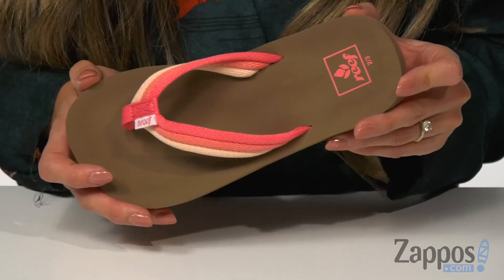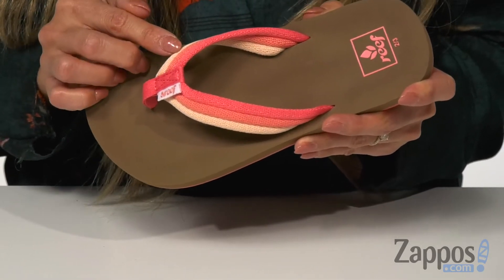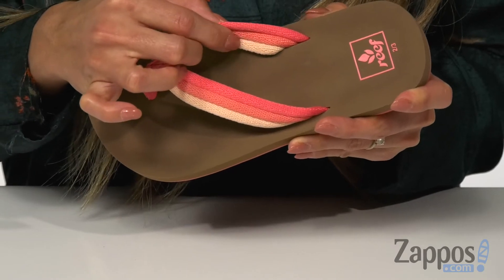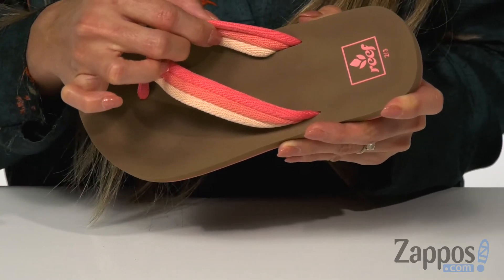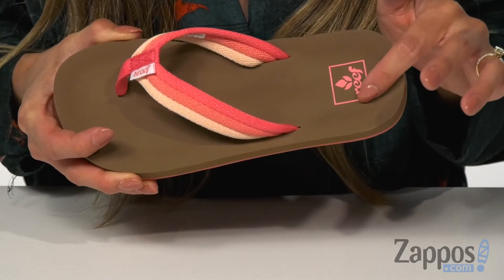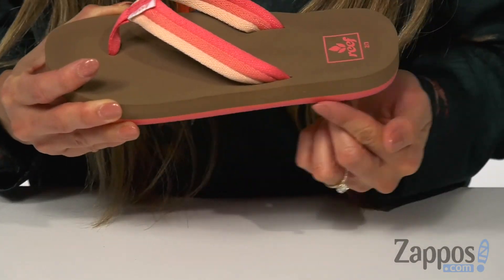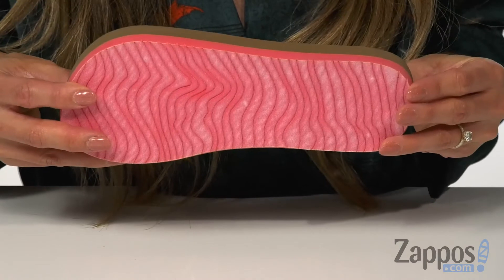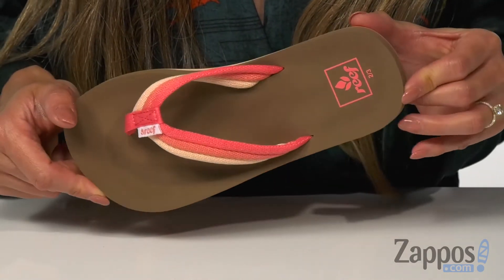Reef Kids Ahi Beach (Little Kid/Big Kid) SKU: 9160253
Like a fish to water, she was born to wear these Reef&reg; Kids Ahi Beach sandals!
Synthetic strap features a soft polyester liner for added comfort.
Slip-on, thong style construction.
EVA footbed is contoured to better fit your kiddo's foot.
High-density layered EVA outsole for durability.
Imported.